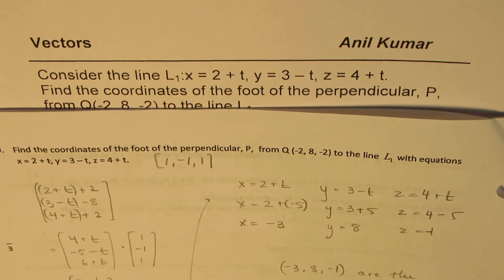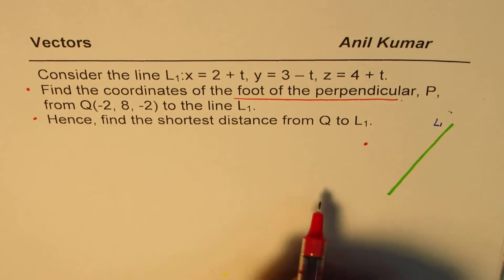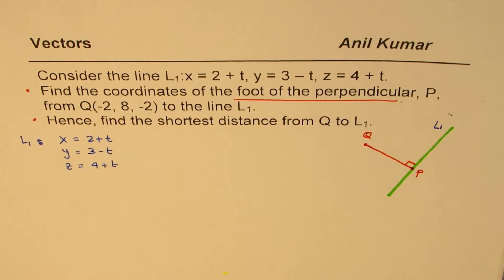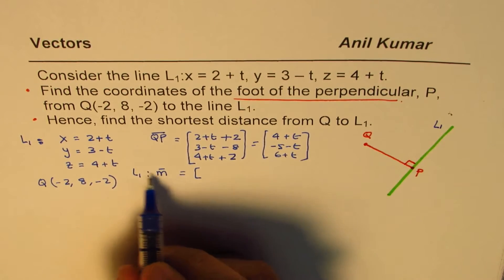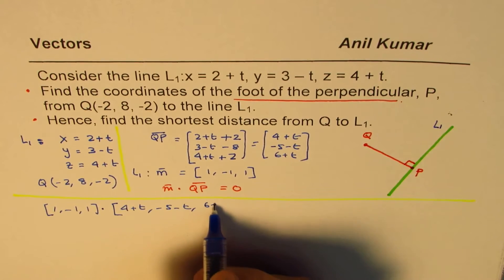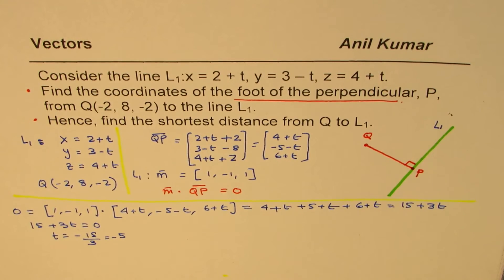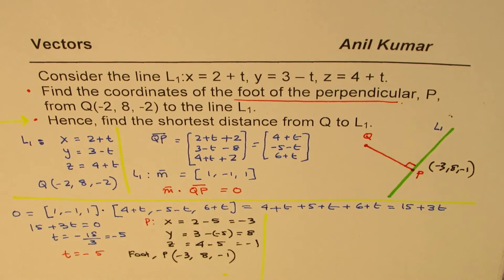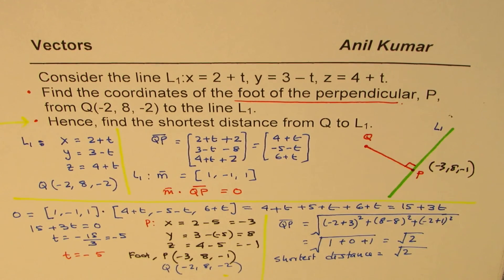Foot of Perpendicular and Shortest Distance Vector R3 Q9